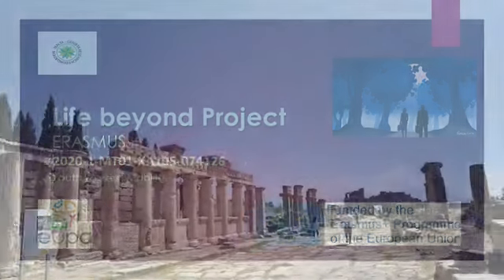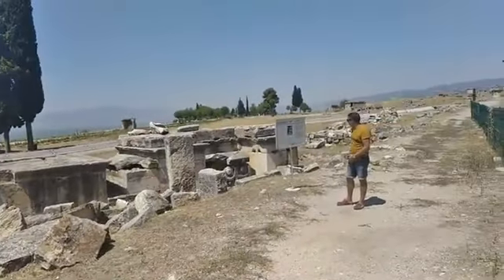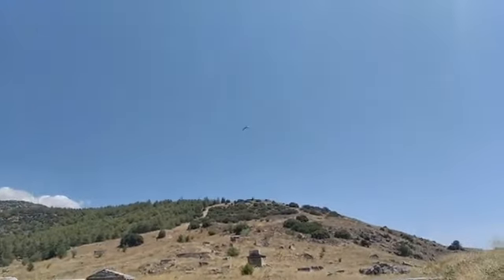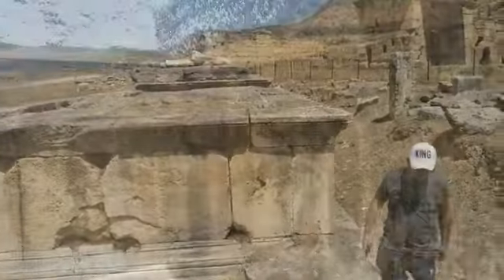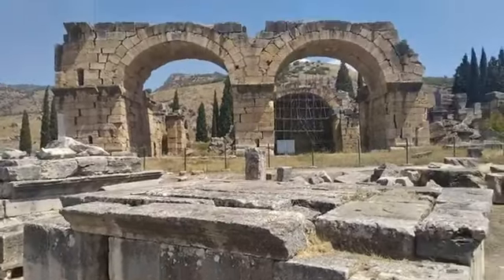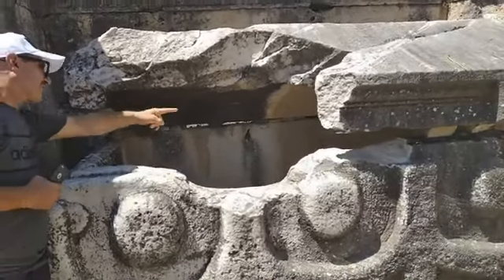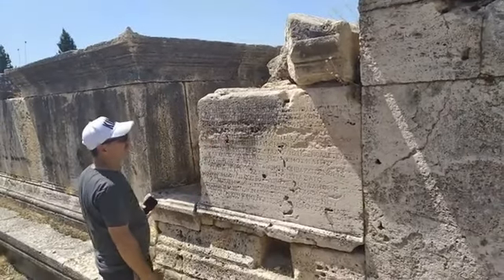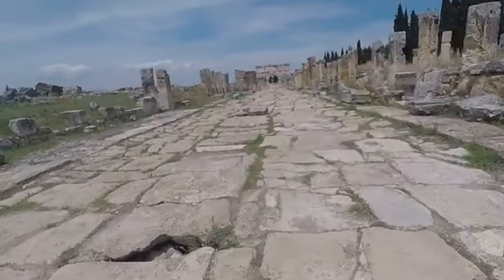Life Beyond Project Hierapolis City English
Bu, uluslararası katılımcıların (gençlik çalışanları ve gençlerle çalışan gönüllüler) birbirlerinin ülkelerindeki mezar yerlerini ziyaret ederek kültürlerarası farklılıkları anlayacakları, atölye çalışmaları, tartışmalar, tartışmalar düzenleyecekleri ve drama, kısa video klipler ve mim kullanarak farkındalık etkinlikleri yaratacakları bir gençlik çalışanları projesidir. . Her ülkenin, genellikle ülkenin tarihine ve kültürüne derinden bağlı olan kendi dini inançlarıyla bağlantılı kendi cenaze törenleri vardır. Katılımcılar, defin yerlerini ziyaret ederek ve ortak ülkelerin ziyaret edilen yerlerinde tartışmayı/tartışmayı teşvik ederek bu ayinler ve ritüeller hakkında ve sonuç olarak ev sahibi ülkenin tarihi ve kültürü hakkında da bilgi edinirler. Konu, katılımcıları farklı kültürleri anlama konusunda tabana götüreceği, sözde kültürel farklılıklarımızın ortak bir anlayışa sahip olduğunu daha iyi anlamalarına yardımcı olacağı, onları farklı insanları, farklı kültürleri anlamaya yakınlaştıracağı ve neyin getirdiğini belirlemeye yardımcı olacağı için belirlenmiştir. birbirimize daha yakın olmamız, mülteci, göçmen ya da farklı inançlara sahip yabancıları aramızda kabul etmek toplumumuzu geliştirecektir çünkü STK'larımız gençlik çalışanları aracılığıyla güçlenecek, yeni bilgiler öğrenecek, daha sonra kullanmak üzere birbirleriyle deneyimlerini paylaşacaklardır. yerel faaliyetlerinde. Ayrıca, katılımcıların mezarlıkların ve mezarlıkların genellikle mimari mücevherler olduğunu anlamalarına yardımcı olmayı amaçlamaktadır. Heykeller, türbeler ve mezar yerleri genellikle ayrıntılı ve süslüdür, hatta bazen güzel cenaze sanatlarını barındırır. Anma, hafıza ve kimlikle ilgili geniş kapsamlı soruları bilgilendirirler. Katılımcıların ortak ortak tarihleri ​​ve farklı kültürleri hakkında bilgi edinmelerine ve anlamalarına yardımcı olmayı amaçlamaktadır. Bu onlara şu konularda yardımcı olacaktır:
1. Kültürel çeşitliliği ve kültürlerarası farklılıkları daha iyi anlayın;
2. farklı Avrupa toplumlarını göz önünde bulundurarak toplumun farklı kültürleri ve gelenekleri kabul etmesine yardımcı olmak;
3. Önyargı ve yanlış anlamalar olmaksızın toplumda ortak entegrasyonun önemini kavrar.
Tarih ve kültürel miras, herhangi bir topluluk için bir kimlik ifadesidir. Ancak aynı zamanda o topluluğa ait olmayan herkes için bir farklılık ifadesidir. Katılımcılar, tarihin ve kültürel mirasın kendilerini çevre içinde konumlandırmaya yardımcı olduğunu, böylece oryantasyon sağlayarak ve kimlikler oluşturduğunu, giderek daha fazla tüketimci bir kültürde bireysel ve grup kimliğini desteklediğini kabul edeceklerdir. Bireysel kimlik, kendi kimliklerini kabul etme yeteneğini geliştirdikçe, tarih ve kültürel miras yoluyla desteklenir. Bununla birlikte, “öteki”nin bir sembolü olarak veya hatta kişinin kendi kimliğine yönelik bir tehdit olarak algılanabilirler. Farklılıkların vurgulanması, dolayımlanması, hafifletilmesi, dolayımlanması ve üstesinden gelinmesi için bu ötekiliğin aşikar hale gelmesini amaçlar. “Öteki”ni kucaklayarak, hoşgörü teşvik edilir.
Çalıştay, çalışma ziyaretleri sırasında katılımcılar, ülkeyi bugünkü millet haline getiren tarihi şahsiyetlerin - milletin sanatına, müziğine ve edebiyatına katkıda bulunmuş sanatçılar, politikacılar, gazeteciler, sporcular vb. Gibi tarihi şahsiyetlerin mezarlarını ziyaret ederler. Dünya Savaşı askerlerinin toplu mezarları, bunun bir daha asla tekrarlanmaması için boşuna can kaybını hatırlatmak için.Çalıştay sırasında, gömü yerleri insanları kendi ölümümüzle temasa geçirdiğinden, katılımcıların hayatın ne hakkında olduğu ve neyin önemli olduğu üzerine düşünmeleri ve düşünmeleri amaçlanıyor. Hayatın kırılganlığının farkına varmak ve onu daha iyi değerlendirebilmek için vardır.
Çalıştaylar, atölye katılımcılarının mezarlıkların sadece ölülerin gömüldüğü yerler olmadığını, aynı zamanda entegrasyonu teşvik eden yerler olduğunu anlamalarını amaçlamaktadır. Bir ülkenin kimliğinin anlaşılması ve kabul edilmesi için kültürel farkındalığı arttırırlar. Bu, kapsayıcılığı ve birliği teşvik eder… hepsi geçmiş zamanlar adına.
Proje, yerinde çalışma ziyaretleri ile birlikte bir dizi resmi olmayan tartışmalar, çalıştaylar, drama ve mim geliştirmedir. Yöntemler, yüksek düzeyde katılımı ve her katılımcının tartışmalara/tartışmalara/drama ve ziyaretlere katılımını teşvik edecek şekilde seçilir. Tüm yaygın olarak kullanılan çalışma yöntemleri, diyalogu ve kültürlerarası öğrenmeyi teşvik edecek şekilde seçilmiştir. Katılımcılar ayrıca, her çalışma ziyaretinden fikir/görüş paylaşımı ve aktif katılımları yoluyla zengin bir bilgi birikimi edinerek fayda sağlayacaklardır.
Proje sonunda katılımcılar, proje süresince ziyaret edecekleri Hristiyan, Müslüman ve Ortodoks ülkelerinin dini gelenekleri, tarihi ve kültürleri hakkında bilgi sahibi olacaklardı